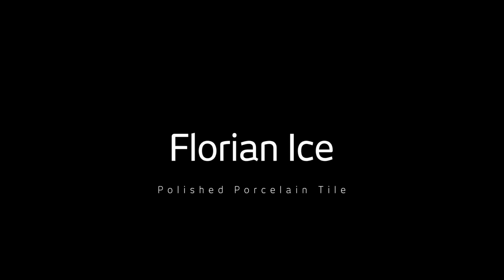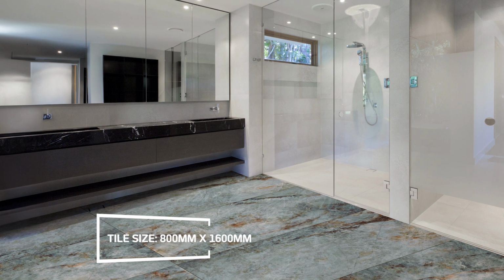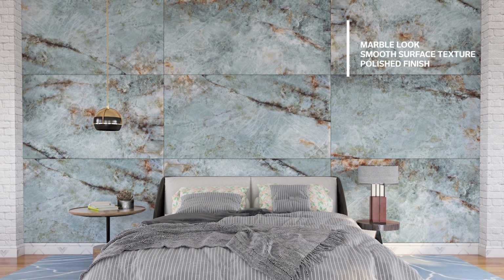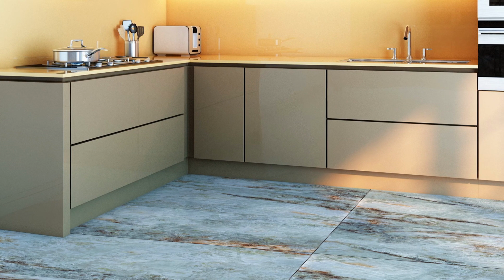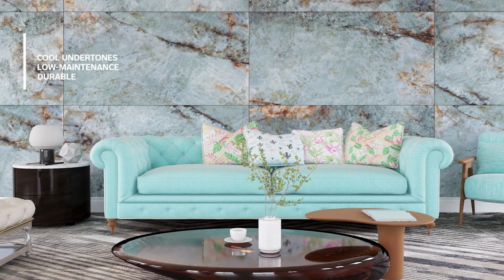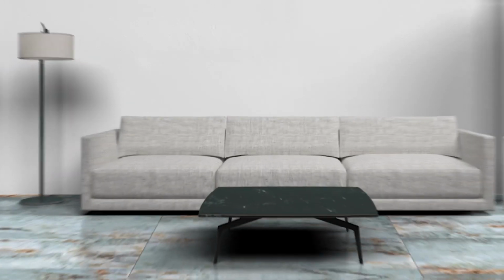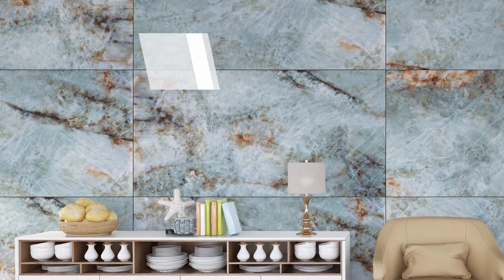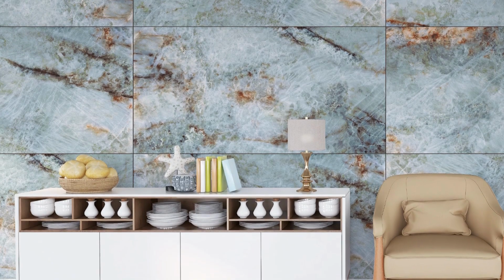Florian Ice Rectified Glazed Polished Porcelain Tile 800 x 1600mm | Italtile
Welcome to Florian Ice, a stunning polished porcelain tile designed to illuminate and elevate your living spaces.

Crafted using cutting-edge inkjet and manufacturing technology, Florian Ice boasts a light grey hue with hints of soothing blue tones, delivering a clean and modern aesthetic. Its subtle veining perfectly mimics the luxurious allure of marble while offering the durability and low maintenance of porcelain. With rectified edges ensuring precise installation and minimal grout lines, Florian Ice promises a seamless and polished finish.

Ideal for interior floors and walls, this tile sets a serene ambiance in bathrooms and bedrooms, while seamlessly blending into kitchens and living areas. Its versatility allows it to complement natural elements like wood and pair harmoniously with glass and metal accents. Whether adorning contemporary furnishings or traditional decor, Florian Ice creates a refined and tranquil backdrop that complements modern homes and open-plan living spaces.

With its combination of durability and elegance, Florian Ice exudes confidence and sophistication, adding a touch of luxury to any home it graces.

Discover Florian Ice online or exclusively in-store at Italtile, and transform your space into a haven of style and sophistication.